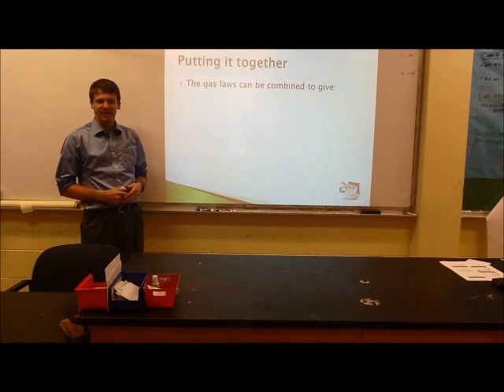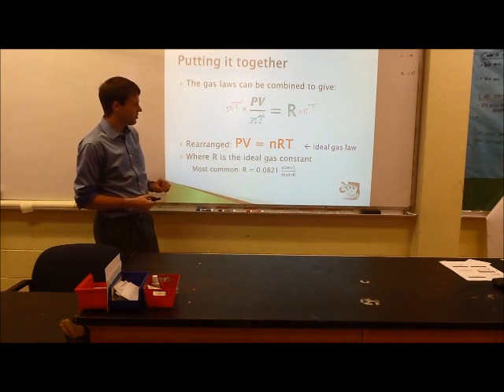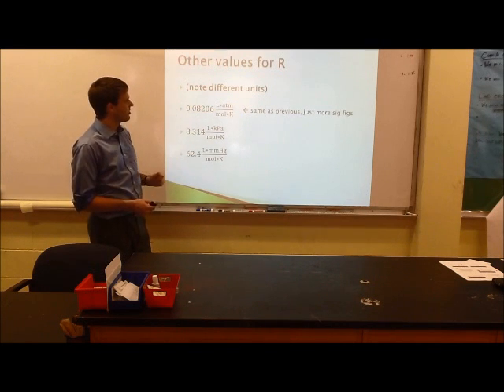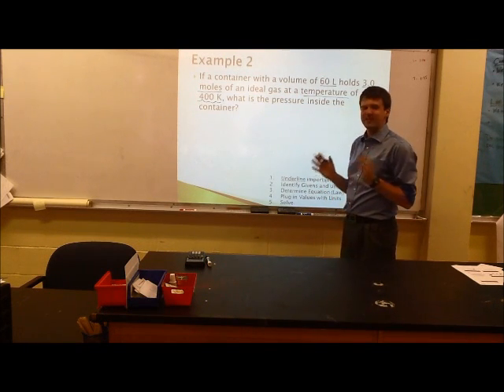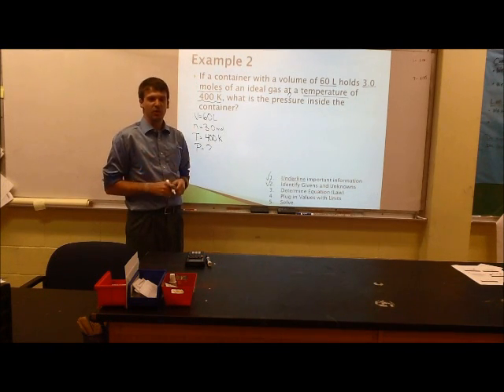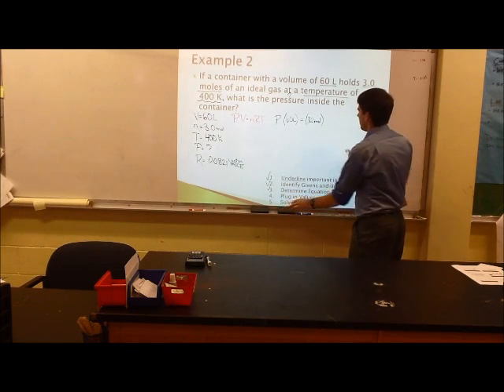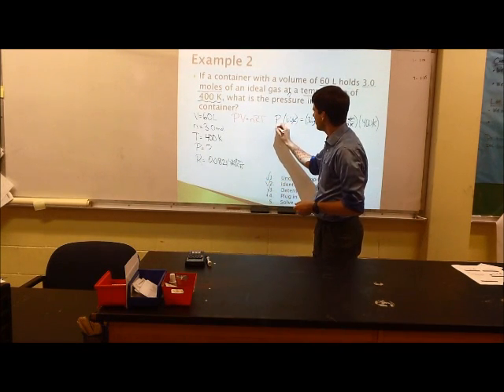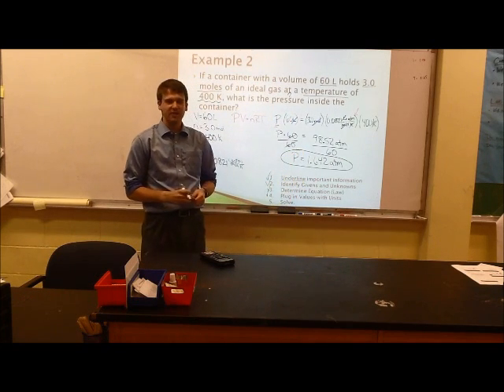Ideal Gas Law Intro & Problem #2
Mr Koll introduces the ideal gas law and works through Problem #2